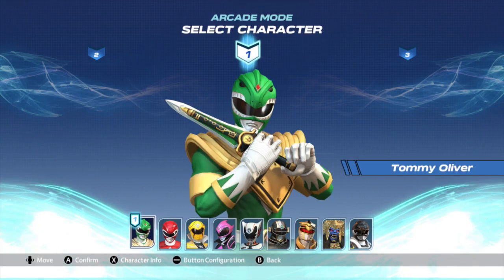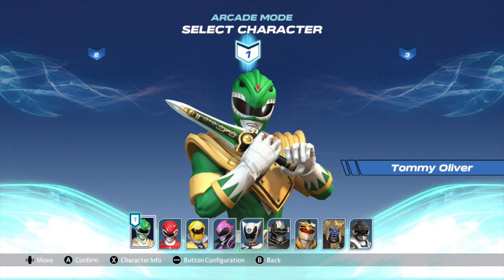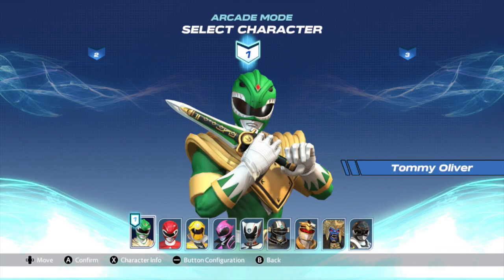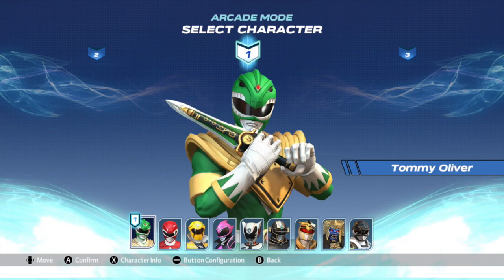POWER RANGERS BATTLE FOR THE GRID REVIEW !!!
You guys can follow me on